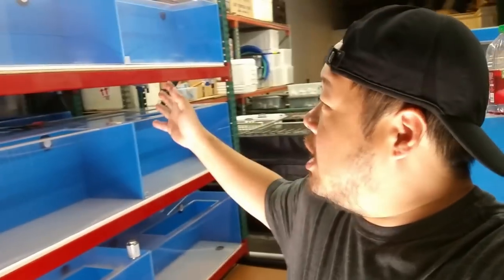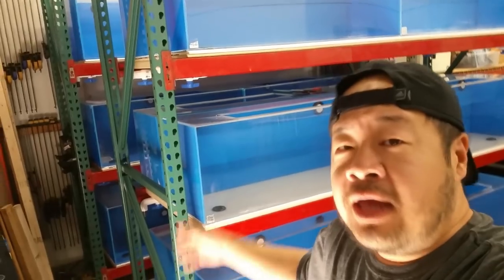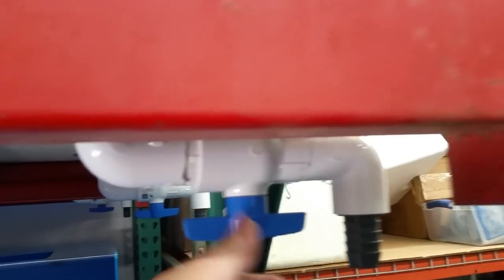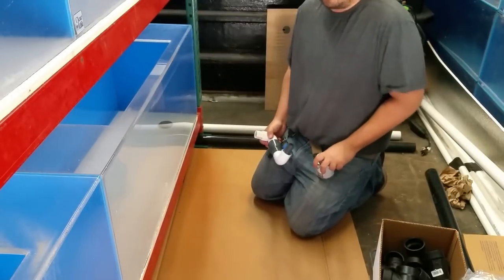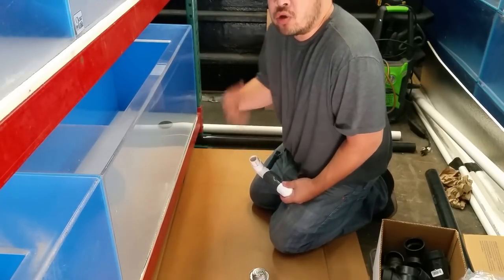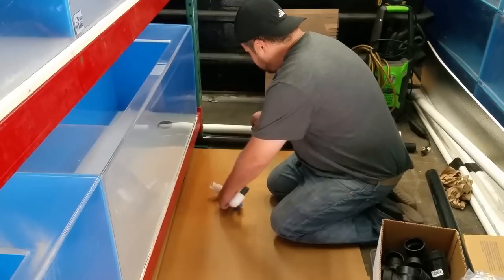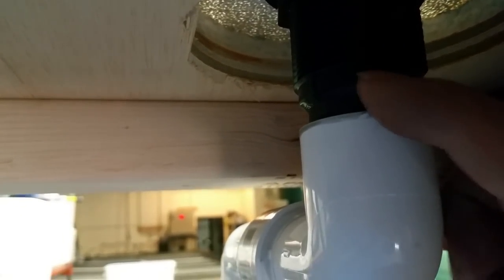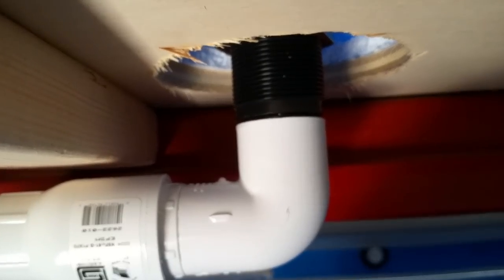DIY Aquarium System Drainage Plumbing part 1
Today we are working on the rack system drainage plumbing. This is part 1 of 2. There are a few really helpful tips on joining pvc with abs.